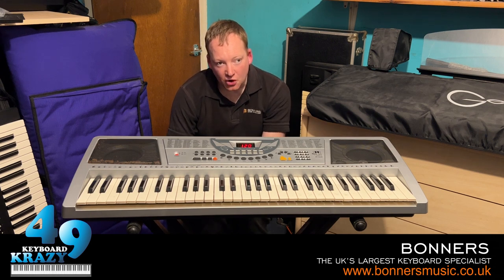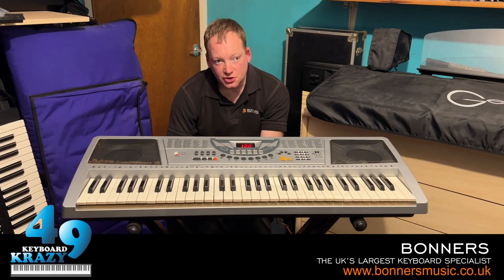Burswood LS-939 Keyboard - 100 Sounds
Me showing you the 100 sounds that are on the Burswood LS-939 (or Timbre) as they call them on this keyboard.

0:00 Intro Commentary.

0:59 Sounds 00 - 19:

00 Piano
01 Banjo
02 Vibes
03 Flute
04 Violin 1
05 Pipe Organ
06 Oboe
07 Trumpet
08 Guitar
09 Bass
10 E Piano
11 Harpsichord
12 Bell
13 Pan Flute
14 Strings
15 Organ
16 Clarinet
17 Sybrass
18 Accordion
19 E.Bass

9:43 Sounds 20 - 39:

20 Echo Violin
21 Echo Pan Flute
22 Echo Bass 1
23 Echo Viola
24 Echo Trumpet
25 Echo Accordion
26 Echo Vibes
27 Echo Strings
28 Echo Cello
29 Echo Organ
30 Echo Flute
31 Echo Piccolo
32 Echo Bass 2
33 Echo Guitar
34 Echo Recorder
35 Sustain Piano
36 Sustain Vibes
37 Sustain Organ
38 Sustain Guitar
39 Sustain Bass

18:22 Sounds 40 - 59

40 Short Piccolo
41 Short Guitar 1
42 Short Trumpet
43 Short Piano
44 Short Organ
45 Short Bright Piano
46 Short Flute
47 Short Bass 1
48 Short Strings
49 Short Sybrass
50 Short Pan Flute
51 Short E.Bass
52 Short Banjo
53 Short Bass 2
54 Short Vibes
55 Short Guitar 2
56 Short Shakuhachi
57 Short Violin
58 Short Music Box
59 Short Organ

26:26 Sounds 60 - 79

60 Viola 1
61 Astro 1
62 Fx (Trumpet)
63 Fx (Guitar)
64 Fx (Bass)
65 Shakuhachi
66 Glockenspiel
67 Viola 2
68 Astro 2
69 Fx (Vibes)
70 Fx (Violin)
71 Rock Organ
72 Fx (Piccolo)
73 Fx (Flute)
74 Fx (String)
75 Bassoon
76 String Ensemble
77 Astro 3
78 Percussive Organ
79 English Horn

34:23 Sounds 80 - 99

80 Violin 2
81 Ocarina
82 Gtr Muted
83 Str Trem
84 Bass Finger
85 Bright Piano
86 Recorder
87 Music Box
88 Astro 4
89 Gtr Steel
90 Honky-Tonk
91 Lead
92 Trombone
93 Church Organ
94 Piccolo
95 Gtr Jazz
96 Gtr Nylon
97 Fiddle
98 Astro 5
99 Marimba

43:51 Keyboard Percussion

45:35 Ending Commentary.